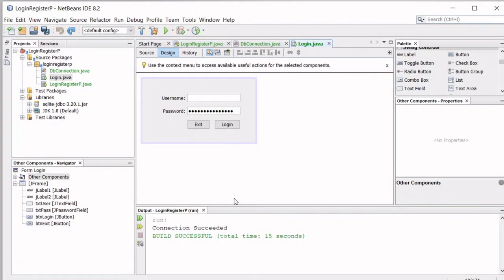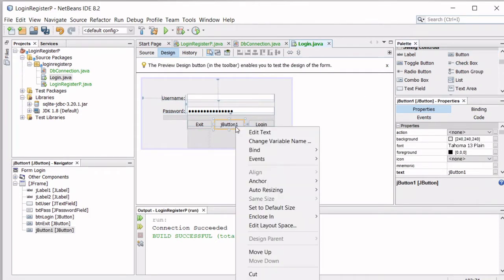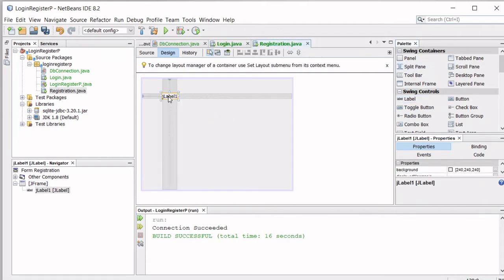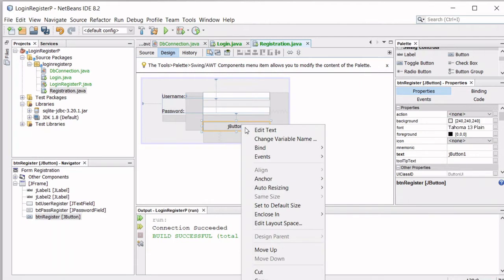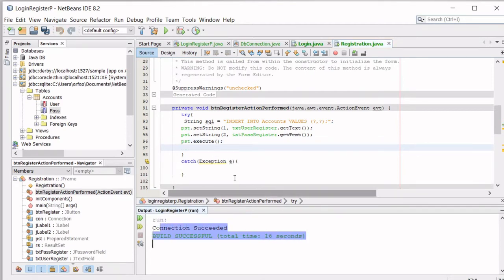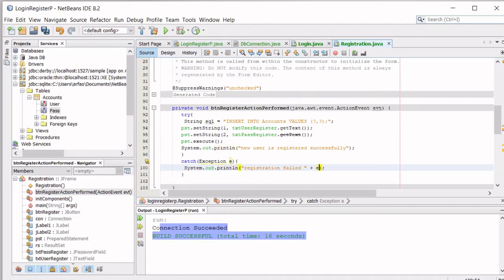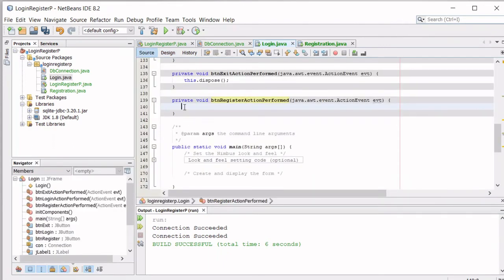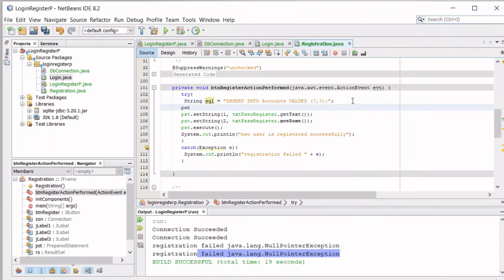Java Project: Login and registration NetBeans with SQLite3 Database | Connect to database | Part 2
This project illustrates the steps needed for a NetBeans Java application to connect to a database.

The project creates a USER  LOGIN System and A RGISTRATION System.

Steps:
1 - Download Sqlite Studio
2 - Download Jar file
3 - set up environment and database connection
4 - Design GUI
5 - Add service code

how to insert data from NetBeans into a Database
Insert information rows into SQLite database
Insert Data Into Database Using Netbeans
how to insert java.sql.data into database
sql - Java Date - Insert into database
How to Insert Data into a table in mysql database
insert values in table,JDBC Insert Row
JDBC program to insert data into mysql database from java netbeans
java netbeans